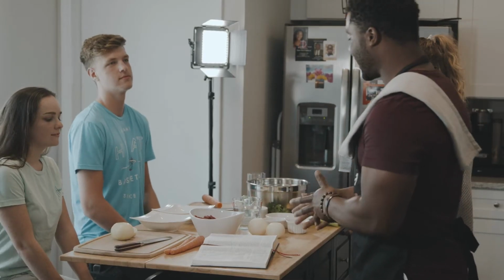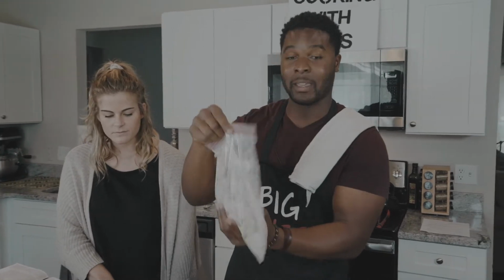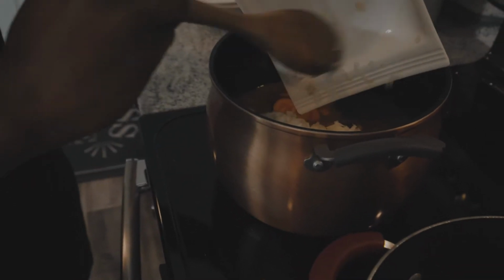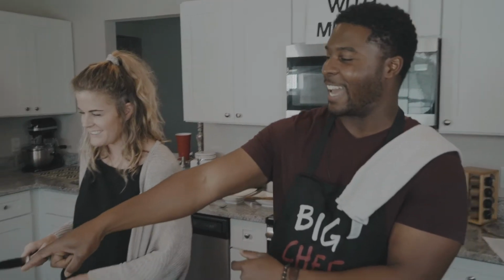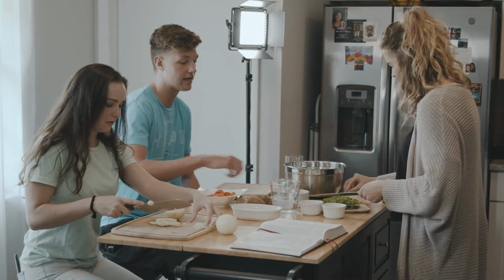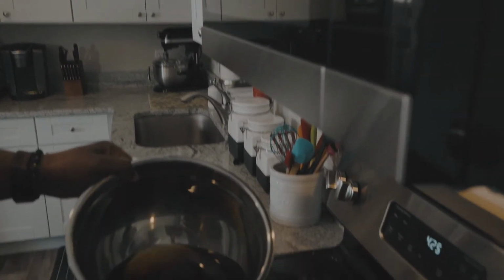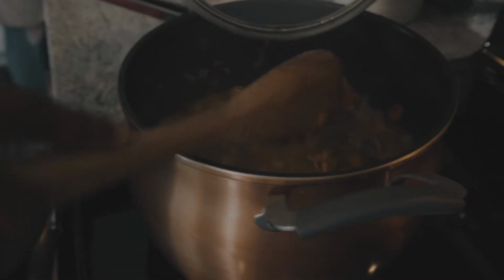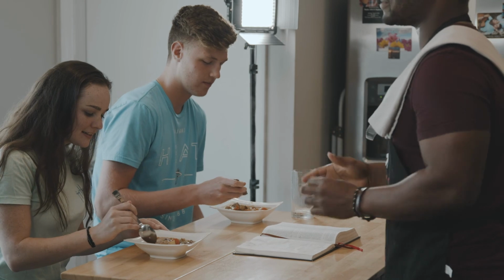Cooking with Miles and Jenae Ep. 6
Jesus and Food! Welcome to the show. Enjoy as Jenae and Miles put a spin on a classic - Beef Stew - and start a new series "The In-Between"! Before they get started, make sure you have all the ingredients you need. Check out the list below!

Beef Stew Ingredients

- [ ] 1 - 1 1⁄2 lb cubed beef stew meat
- [ ] 1 onion, chopped fine
- [ ] 1 carrot, chopped fine
- [ ] 1⁄4 cup finely chopped celery, with a few minced leaves
- [ ] 1 pinch thyme
- [ ] 3 1⁄2 cups beef broth
- [ ] 2 medium potatoes, diced